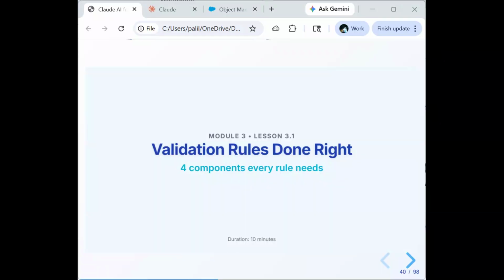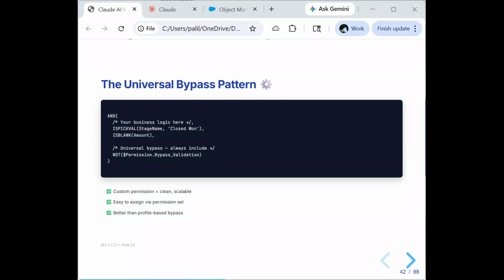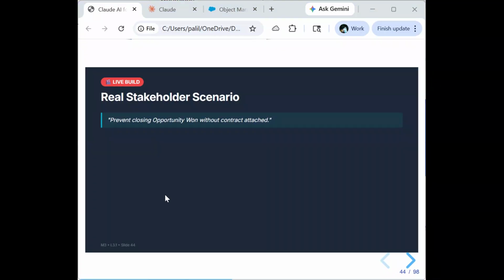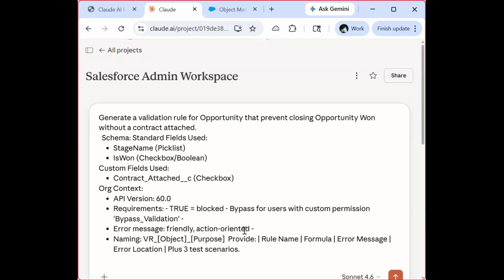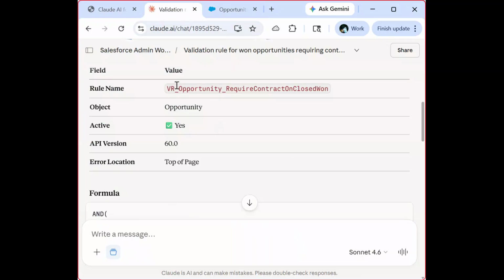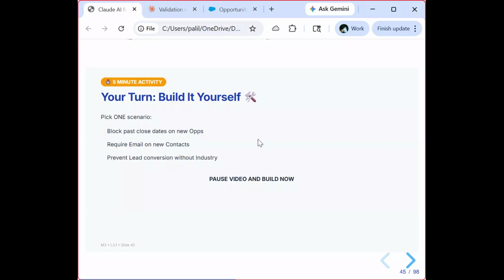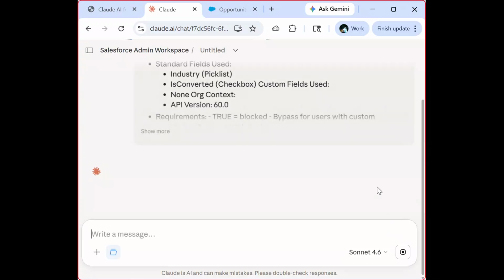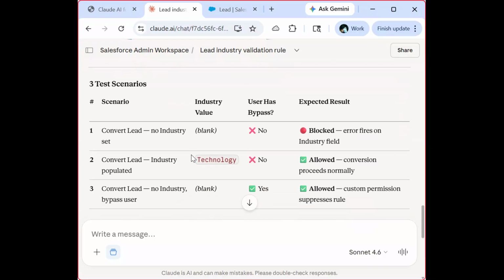Claude AI Salesforce Admin Lesson 3.1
### **Description:**

🚀 **Welcome to Module 3, Lesson 3.1: Validation Rules Done Right**

Now that you've mastered the CRISPE framework, it’s time to apply it to one of the most common tasks for any Salesforce Admin: **Validation Rules.** Writing these manually can be tedious and prone to syntax errors. Let’s use Claude AI to build perfect, error-proof rules in minutes.

* **The 4 Components of a Great Rule:** Learn the structural "must-haves" for every validation rule:
    1. A clear **Naming Convention** (VR_Object_Purpose).
    2. A precise **Formula** (TRUE=Blocked, FALSE=Allowed).
    3. An **Action-Oriented Error Message**.
    4. **Bypass Logic** using Custom Permissions (The #1 Best Practice for system admins and integration users).
* **The Universal Bypass Pattern:** How to structure your bypass logic so you never lock yourself out of your own system.
* **Live Build & Implementation:** Follow along as we use Claude to generate a complex validation rule, then copy-paste the formula, error message, and setup instructions directly into a Salesforce Org.
* **Test Scenarios:** How to ask Claude to generate scenarios to verify your rule before you save it.

**💡 Pro Tip:**
This module is where you see the real-world ROI of using AI. We turn what used to be a 30-minute manual task into a 3-minute, AI-assisted operation.

**⏱️ Video Timestamps:**
0:00 - Introduction: Validation Rules Done Right
0:15 - The 4 Components of every great rule
1:27 - The Universal Bypass Pattern (Clean & Scalable)
2:34 - The Reusable Validation Rule Prompt Template
3:17 - Live Build: Scenario - Prevent closing Opportunity without a contract
6:00 - Implementing the AI output into Salesforce
8:11 - Your Turn: Build it Yourself (Lead Conversion Exercise)
10:06 - Live Build: Scenario - Lead Industry on Conversion

**🔗 Resources:**
* Reusable Validation Rule Prompt (Screenshot at 2:34)